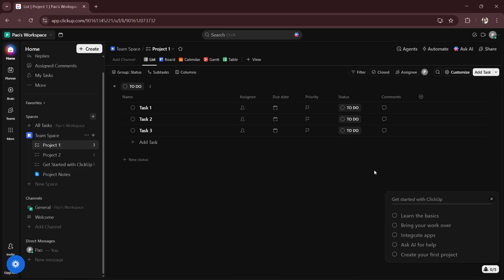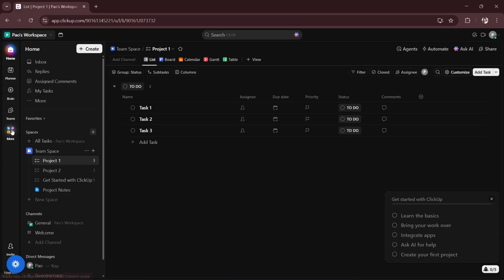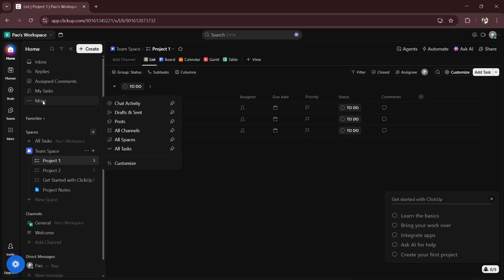How to Create Dashboard in ClickUp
In this video, I'll show you how to build a dashboard in ClickUp. The method is very simple and clearly explained. By following all the steps, you'll be able to easily learn how to create and customize dashboards in ClickUp for better project management and productivity.